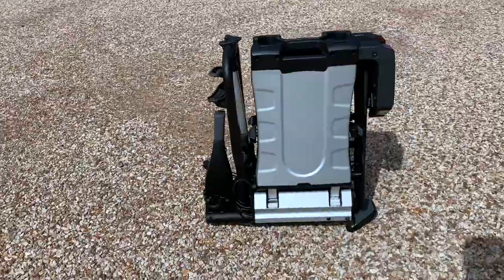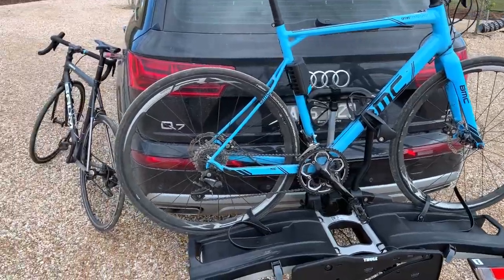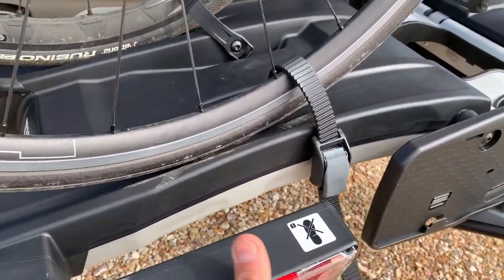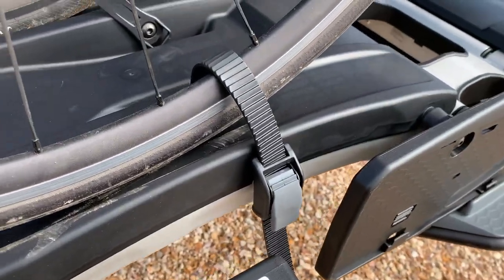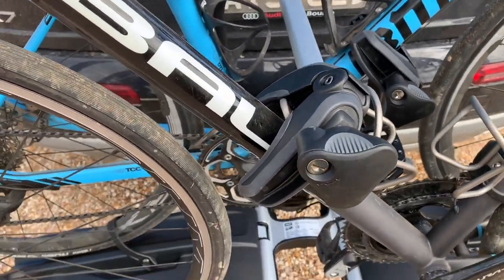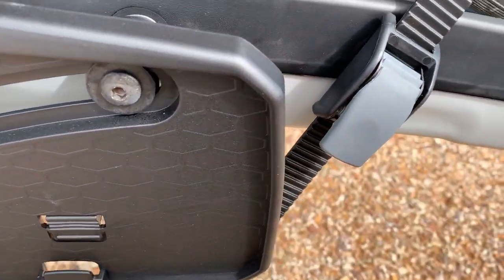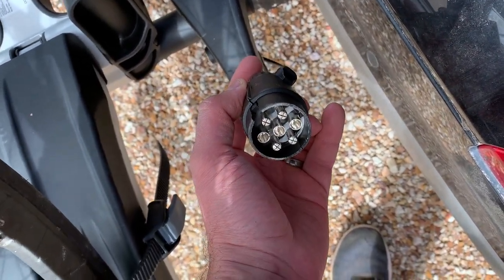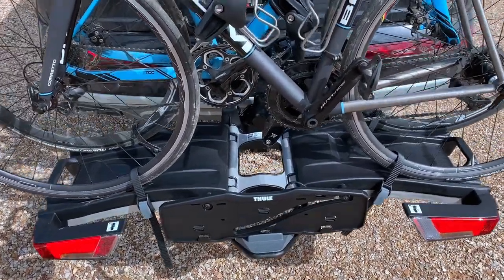Thule EasyFold XT 2 Review and demonstration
Mike Demos and reviews Thule's EasyFold XT 2

When it comes to transporting your bike to your next adventure, there are many options to choose from when it comes to bike racks. If you are a ‘tall car’ or' ‘heavy bike’ owner. or have a history of driving into garages with your bike on the roof then you should consider the tow bar mounted Thule EasyFold XT.

I've previously used roof-mounted systems and generally love the security and ease of mounting... but as with so many people, we have joined the SUV club and mounting a bike on the roof requires a ladder or milk crate to stand on... enter the Thule EasyFold XT. This thing is a game-changer in the world of tow mounted bike carriers. Why? Because as the name suggests, it folds up into a neat box-like shape that you can easily store in your boot without removing everything first.

Anyone that reads La Velocita will know that I'm a big fan of Thule. I've owned their bike racks for at least 10 or 15 years, and when I recently upgraded to a newer version, the old ones were still in great shape and now have been handed on to a family friend to use. In short, the build quality is brilliant and the product just works.

The EasyFold XT is no different, it's well balanced, making tow ball mounting easy, pretty lightweight, at under 18kg, considering its 60kg weight capacity and moving parts and locks are where you expect them to be. There’s no assembly required with this rack, so it’s ready to go straight out the box. Thule also include a new tow ball, lights adapter so all electronic connection options are covered and two keys for the three locks. I had the rack-mounted within minutes from when I cracked open the box.